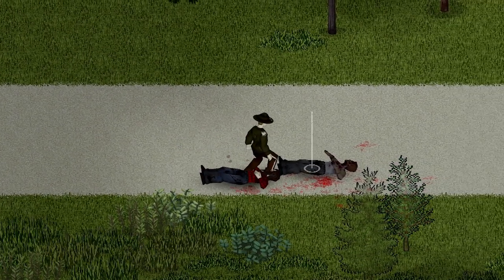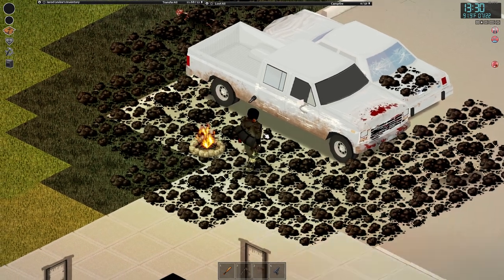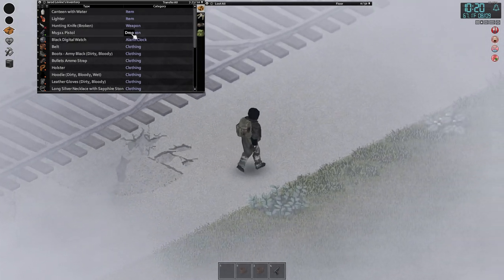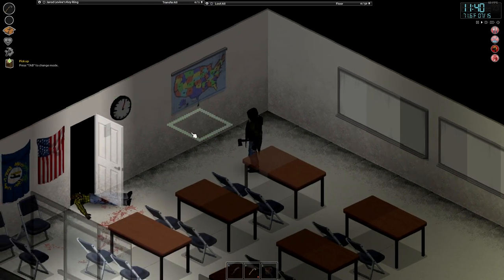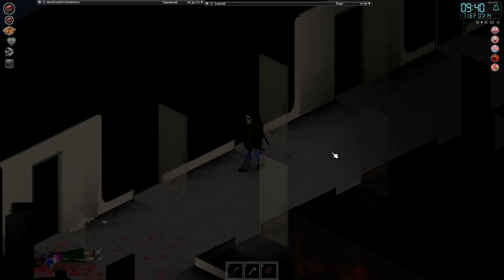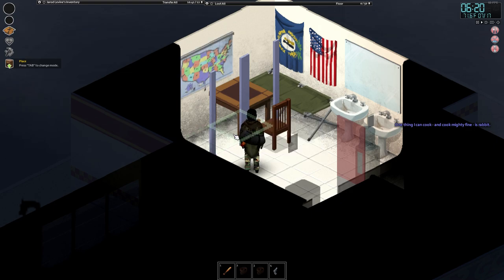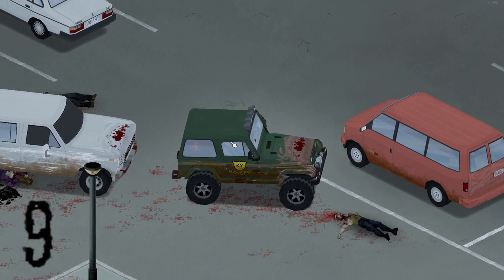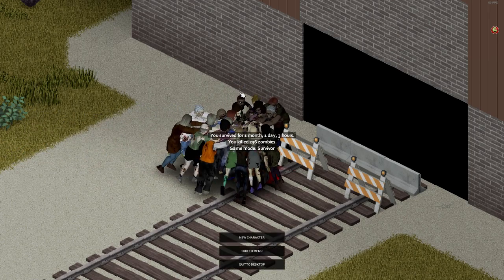Best Project Zomboid tips and tricks for Build 41.56 IWBUMS.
10 tips and tricks for PZ :) this is my first attempt at making a video like this so any feedback is greatly appreciated thank you all.